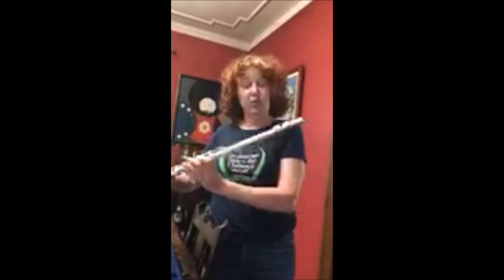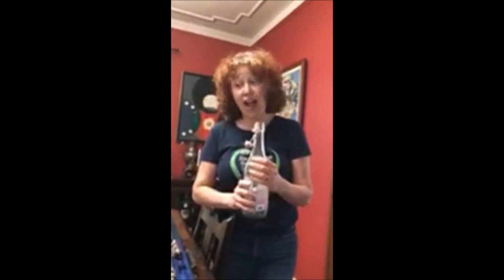Fearless Frieda & the Giant: Meet the Creators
Tracey Atin (book writer & lyricist) and Bob Godden (composer) introduce us to two of the instruments featured in the show's band!